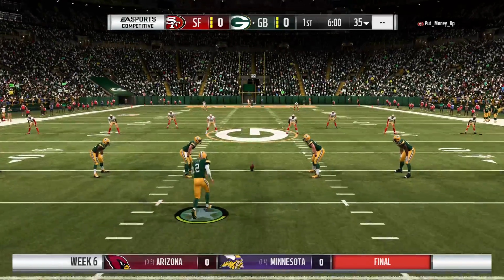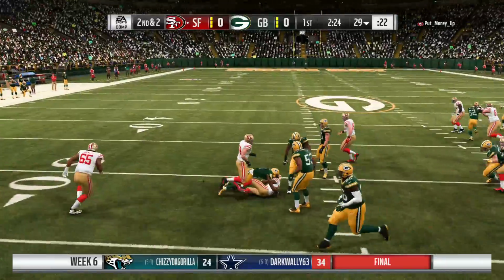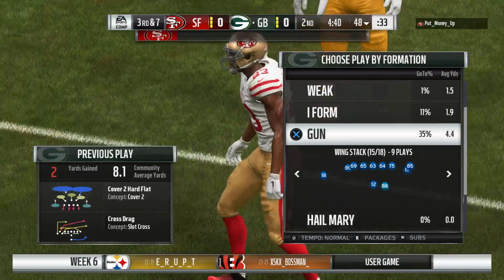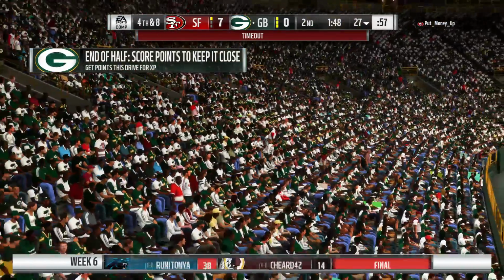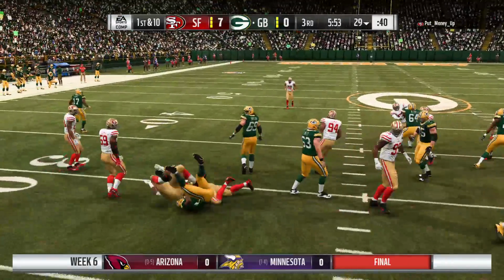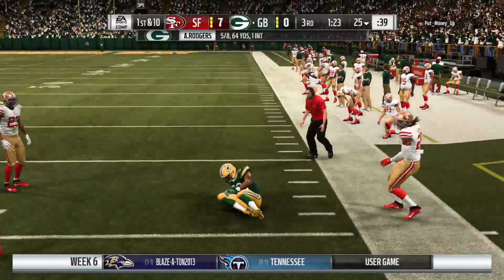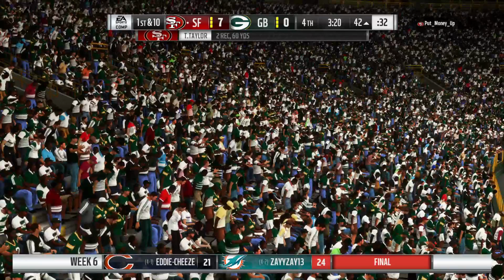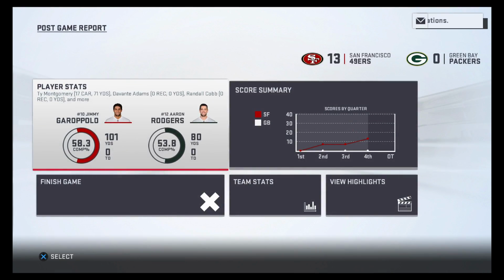Madden Kings @ 49ers